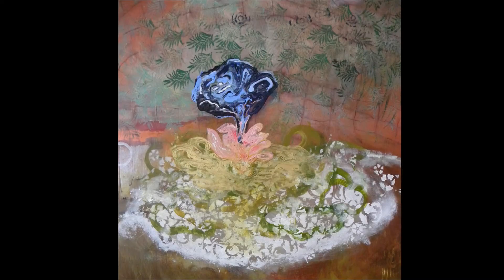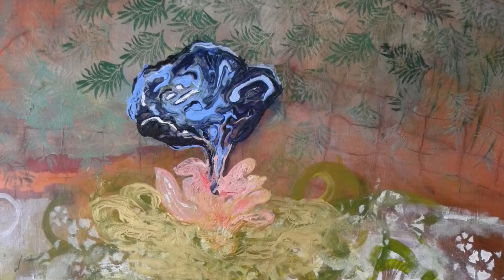Donnamaria Bruton, R-Lily at Cade Tompkins Projects